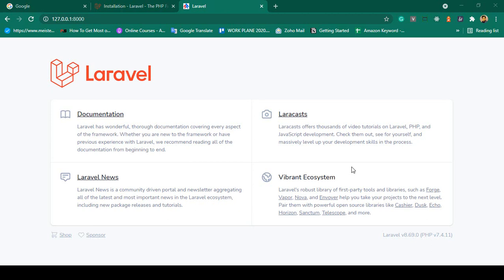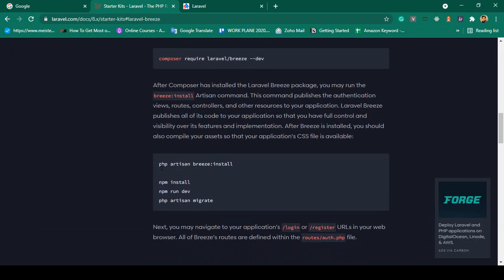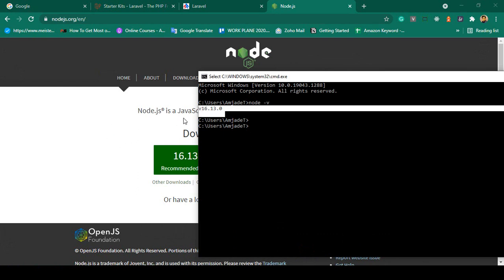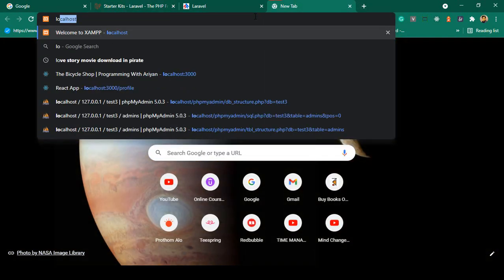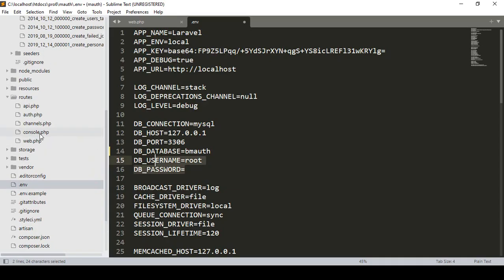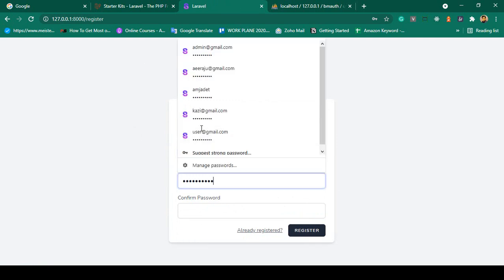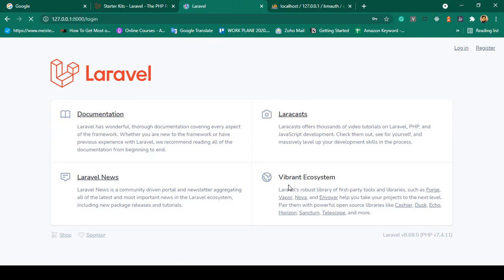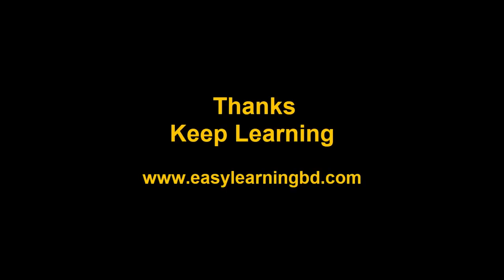Laravel Multi Auth with Breeze Part 3 | Install Breeze in Laravel